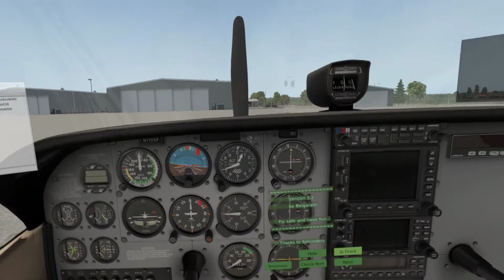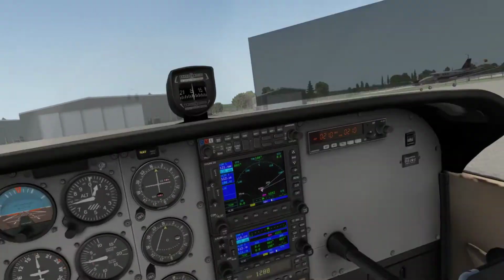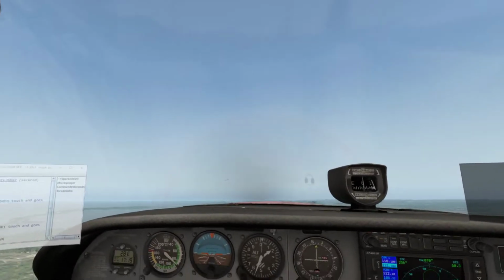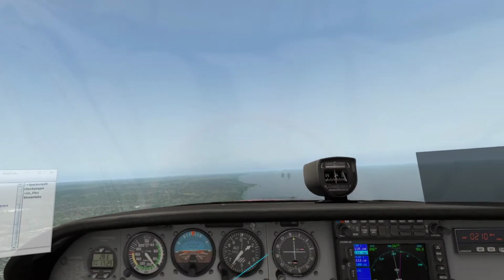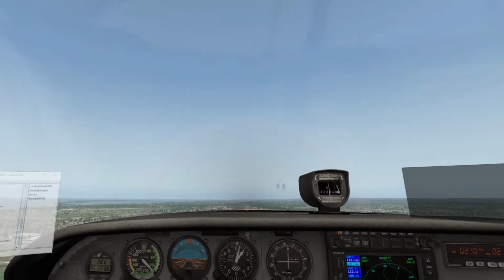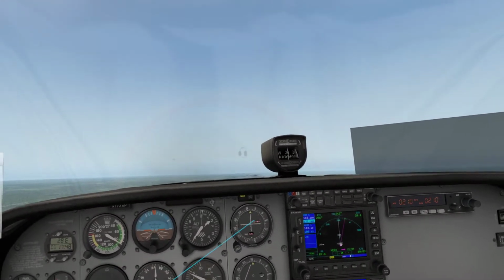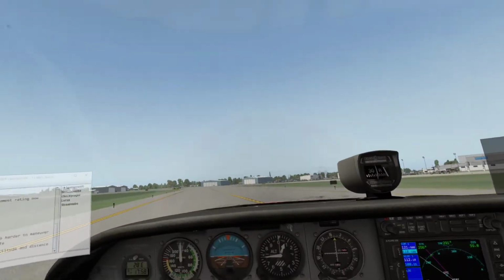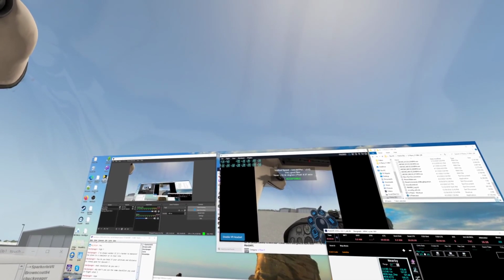GA VR Default Cessna 172 with REP 11 50b1 touch and goes at KERI with Pilot2ATC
From my Twitch stream this is one my first videos showing what I am seeing using the first public beta of X-Plane 11.50b1 using the Reality Expansion Pack for the default Cessna 172 from SimCoders while I am in VR. At the beginning I show my graphics settings to give a better benchmark of my results during the video.